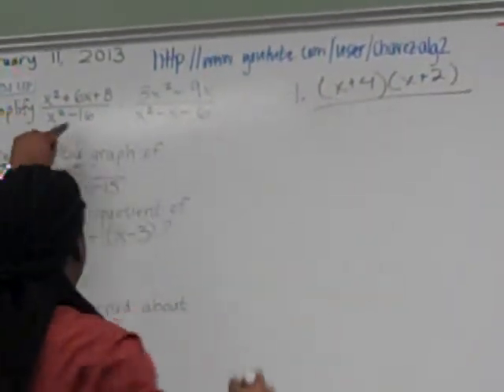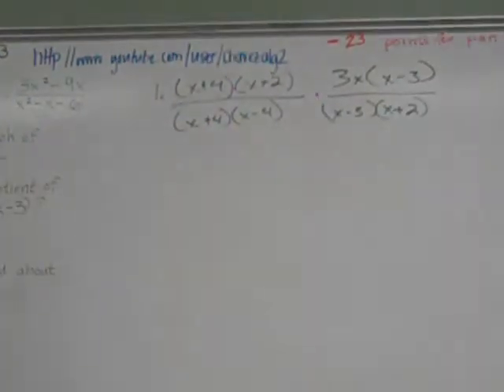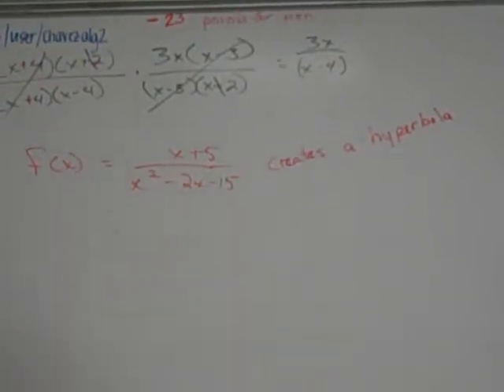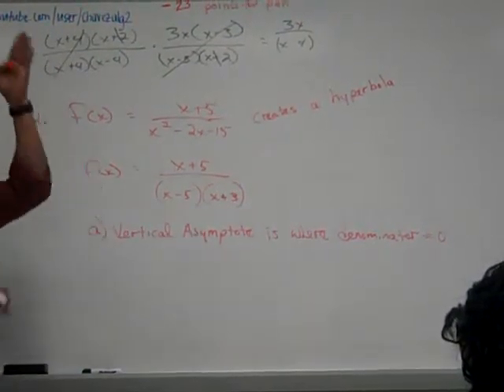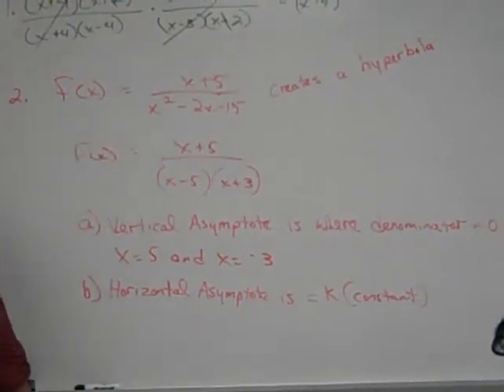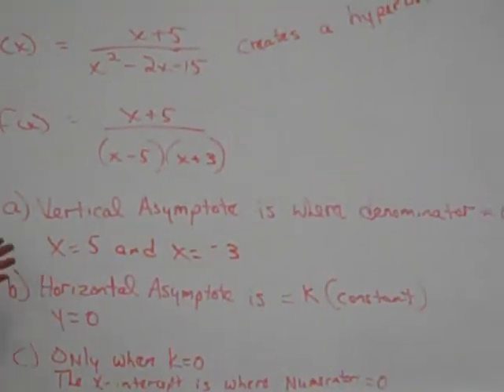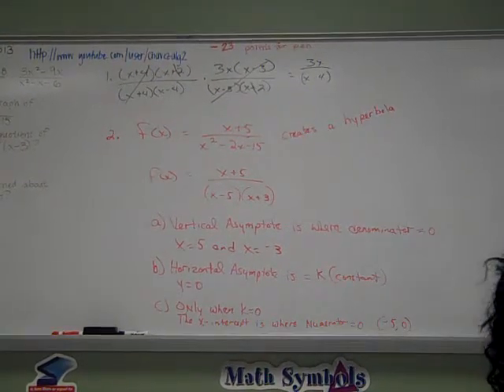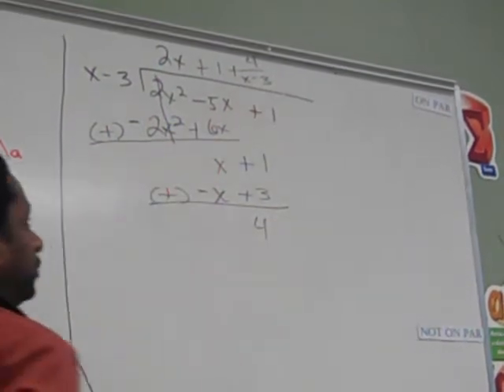Warm Up M 2 11